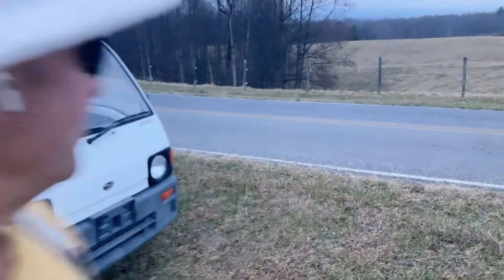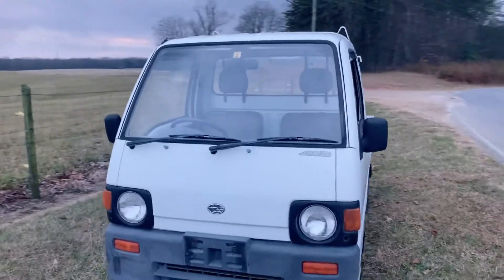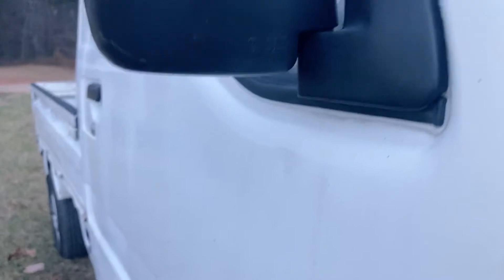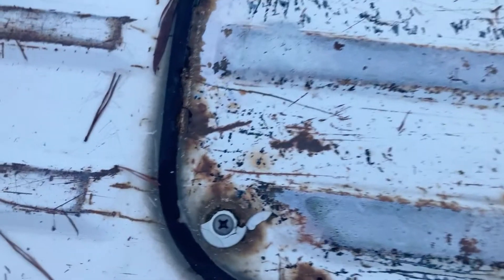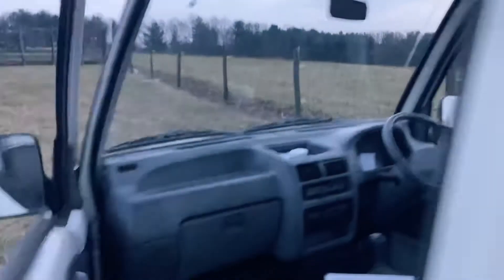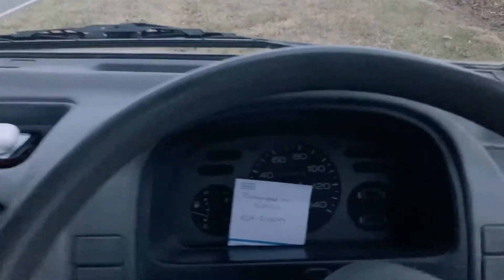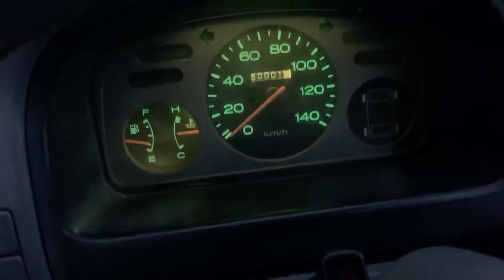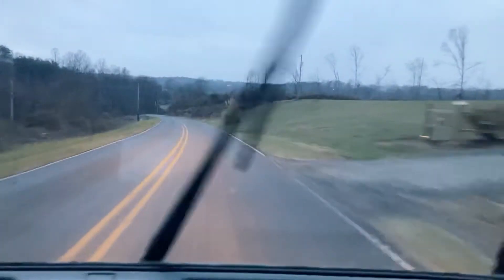SB9790 1990 Subaru 5sp SUPERCHARGED 4x4 Japanese mini truck Street legal $7,000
This 1990 four wheel drive Subaru mini truck that we recently imported has  31,040miles.  This unit has a 5 speed transmission with an extra low gear.  Entire truck is very good inside and out.  Truck runs perfectly and has ample power over and above the typical mini truck due to the supercharger.  Bottom of bed and frame are exceptionally clean.   No dents or even shopping cart dings on truck. The power coming up the hill in 5th gear and accelerating is excellent.   All of our units are serviced using full synthetic engine oil, filter and air filter, and anything with the 4WD, cabin heat, cooling system and drive train is tested and fixed if necessary.  We buy low mileage trucks and pay more for them.  This extra cost buys a lot of insurance but it isn't  100% infallible plan.  We still go through the vehicle when it arrives and our fabulous mechanic fixes whatever we think needs to be fixed.  Check us out at mayberryminitrucks.com